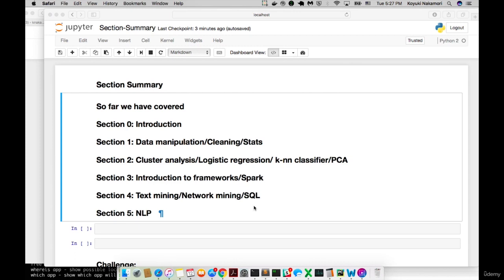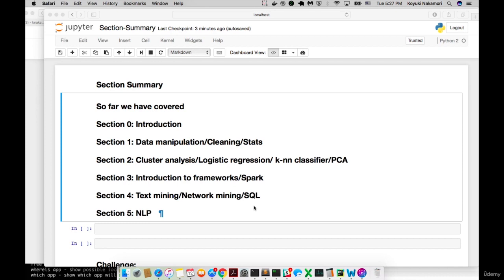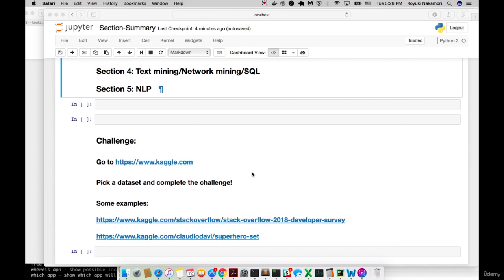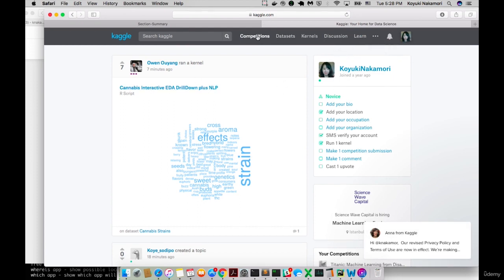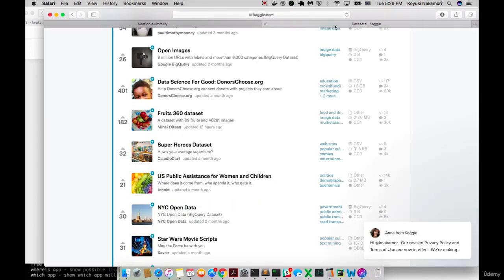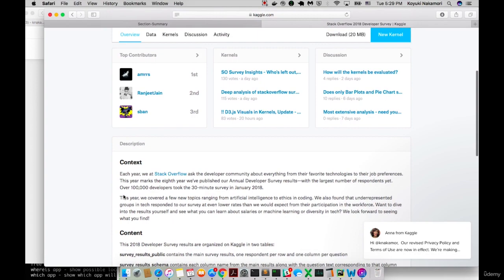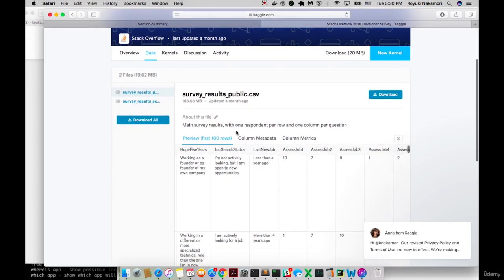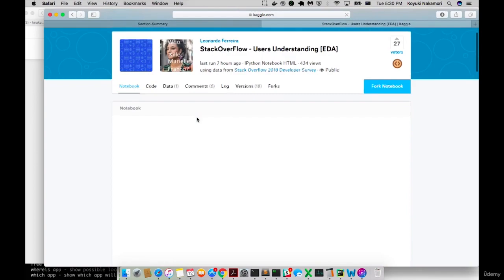DATA SCIENCE Complete Beginner COURSE: Conclusion and Challenge